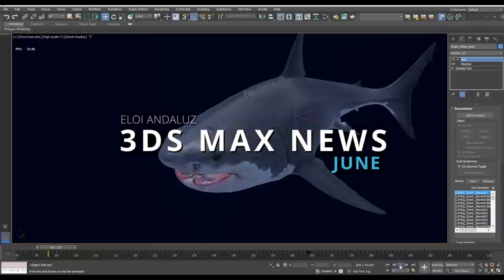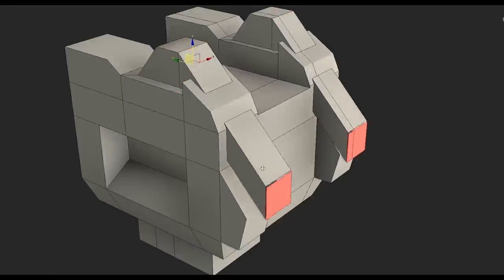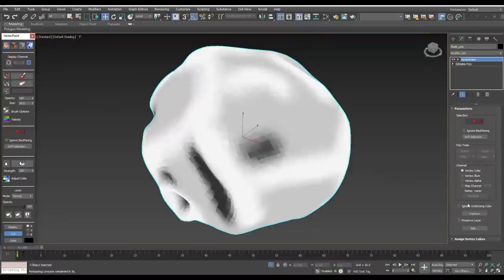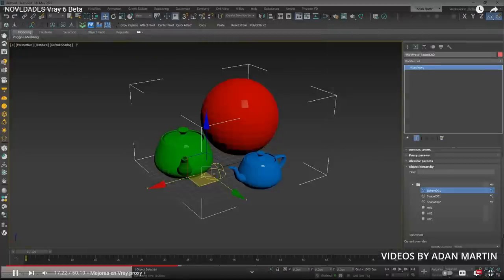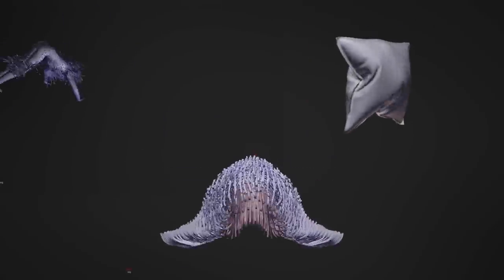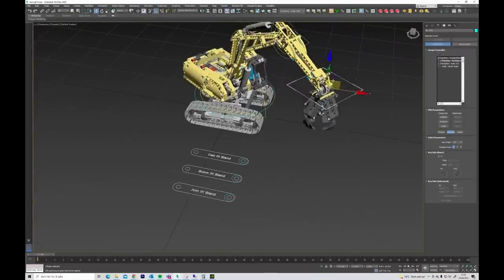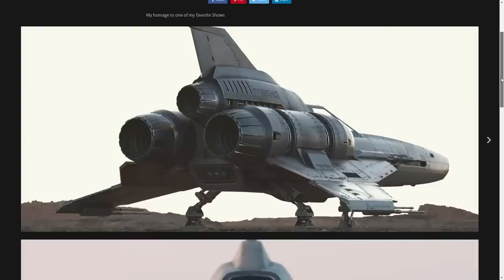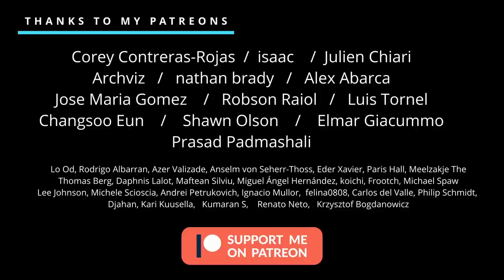NEW 3DS MAX 2023.1 // Vray 6 // and more updates!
Its only 2 weeks since last 3ds Max news, but I had to accelerate the June news, because we have already a lot of toys to cover!
We have a new 3dsmax 2023.1  Update1, with faster turbosmooth, faster morpher, faster skin,  improvements on triangulation, a new Spline smart extrude, faster background sequence images, updates on isolate, and multiple other improvements.
New Vray6 beta, multiple free tools and tutorials, and awesome content!

Times:
00:00  3ds Max 2023.1 all new updates
03:40 Plugin Updates
06:34 Tutorials
07:36 3ds Max is only for archviz